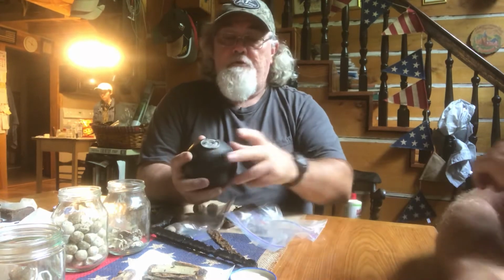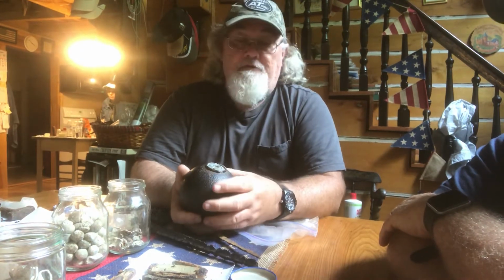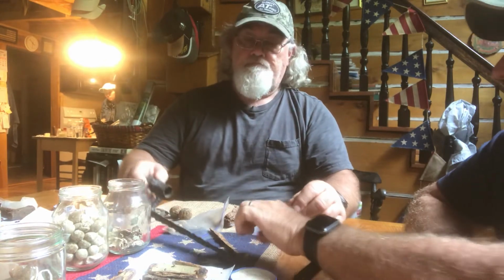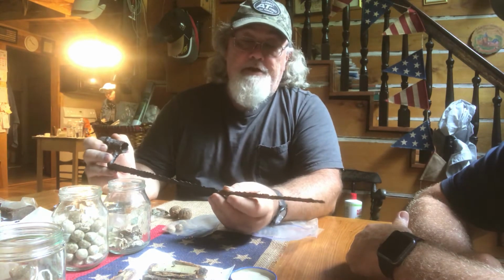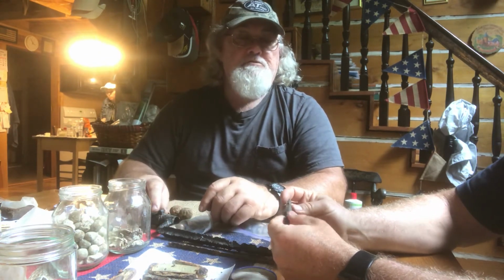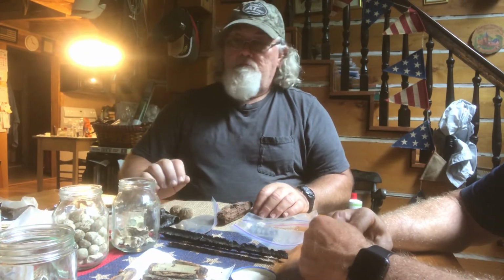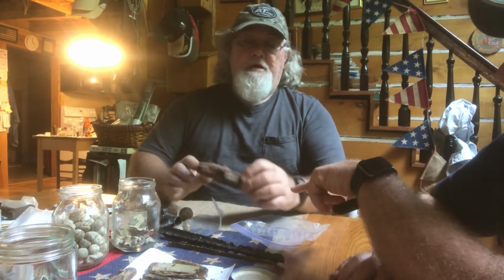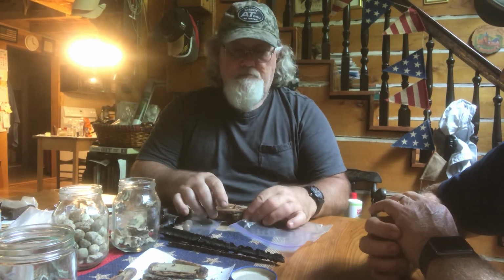June 20th Digging with our friend Byron Tucker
An amazing day in Nicholas county, WV.